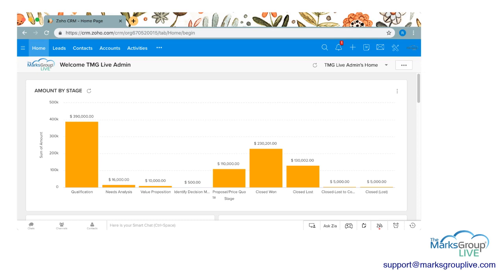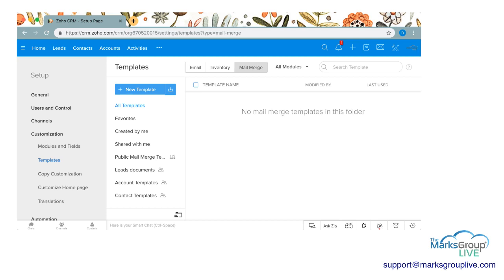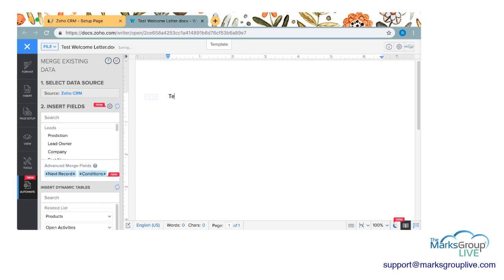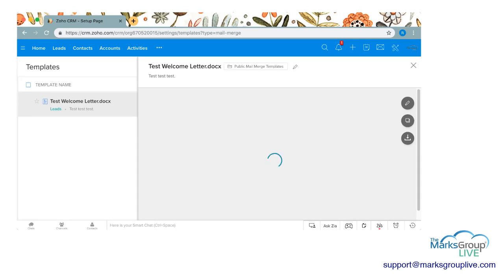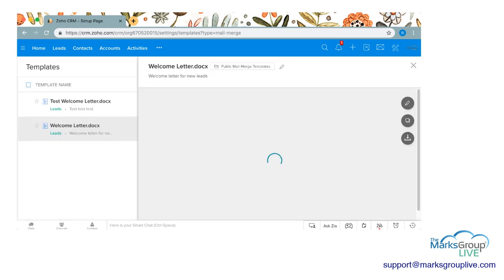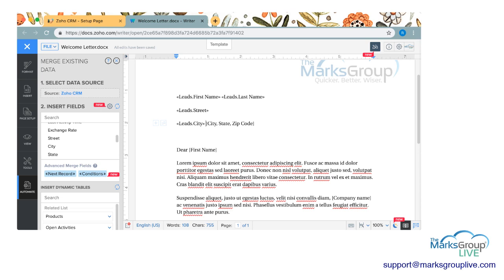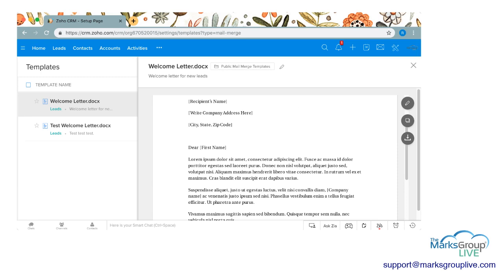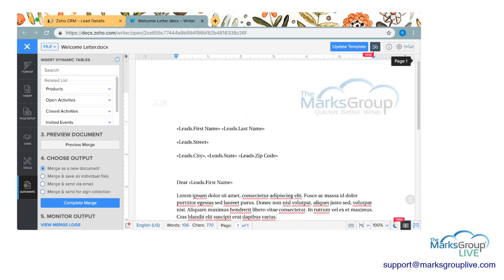Creating A Zoho CRM Mail Merge Document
Zoho CRM mail merge documents are an automated way to customize your documents based on specific Zoho CRM fields.

In this video, you will learn:
- what a mail merge document is and how to access it
- how to create a mail merge document
- how to upload a document into Zoho CRM to use for a mail merge